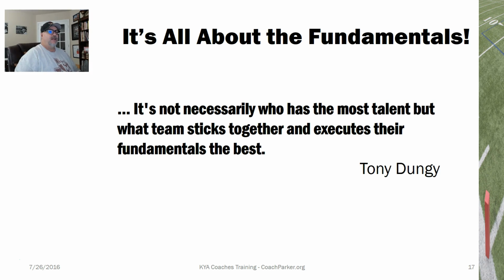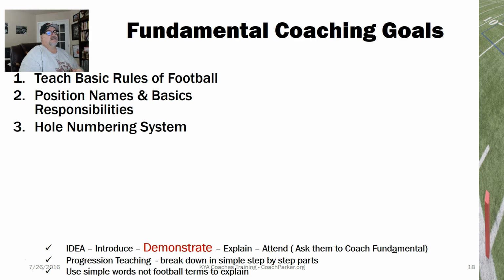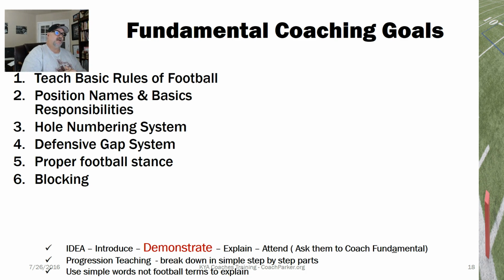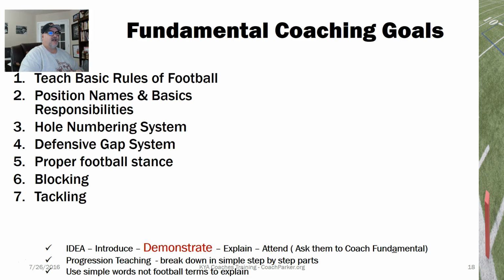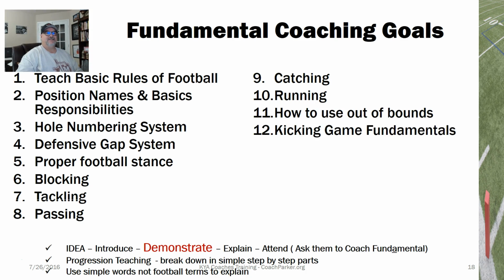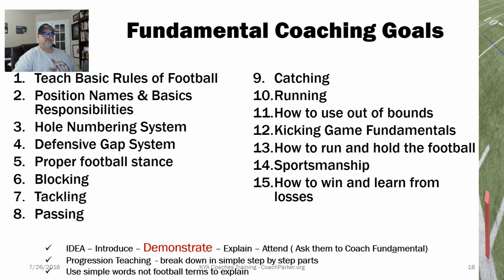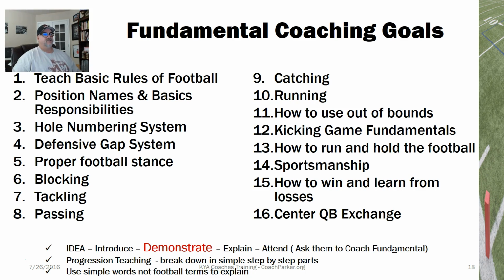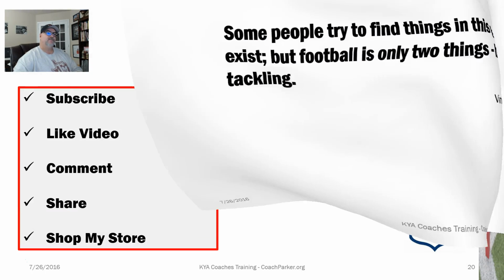Coaching Youth Football Fundamentals - KYA Coaching Clinic Training Series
This video reviews coaching youth football fundamentals and the goals for new coaches in the KYA Coaching Clinic Training Series by Coach Parker. Free Coaching videos.